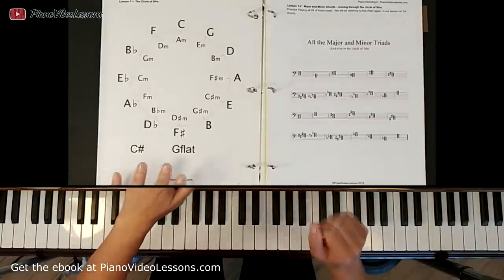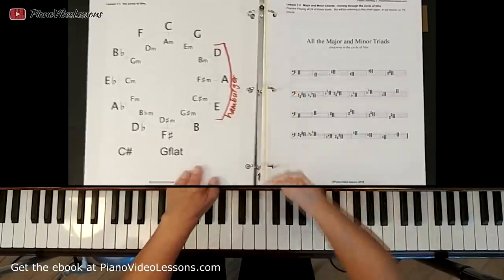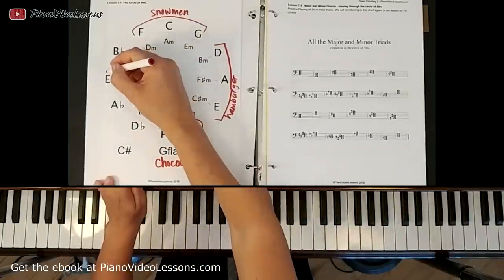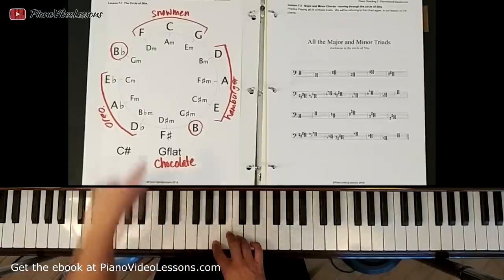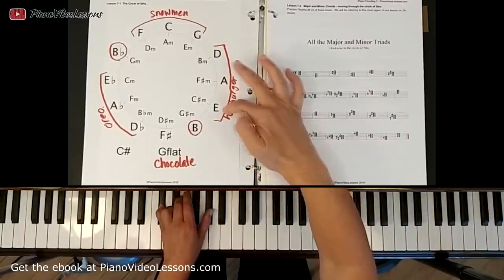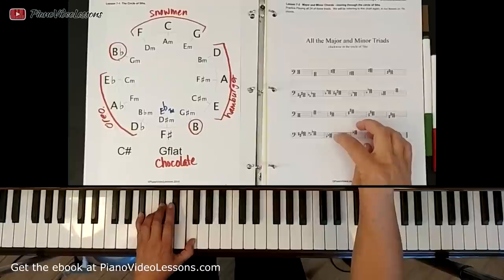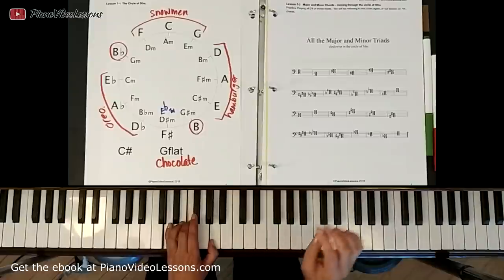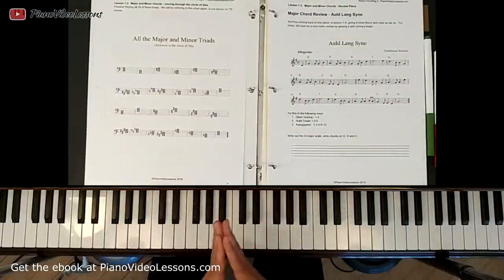7-2 All of the Major and Minor Triads in the Circle of 5ths - Piano Chording Level 2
Please visit this website to find the complete piano lesson index as well as the printable materials for the lessons:

Do you want a primer to get you started?
Want a quick course in Note Reading?
Here's the Note Reading Crash Course!
Need to get faster at reading notes?
Let the Note Speller for Piano help you remember all of the notes with lightning speed!